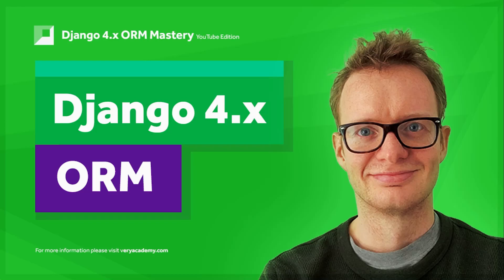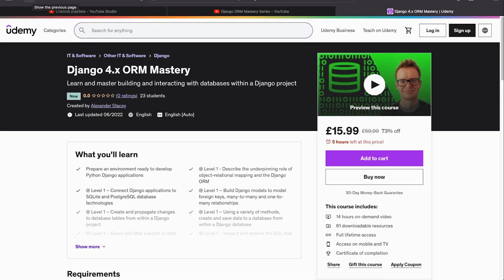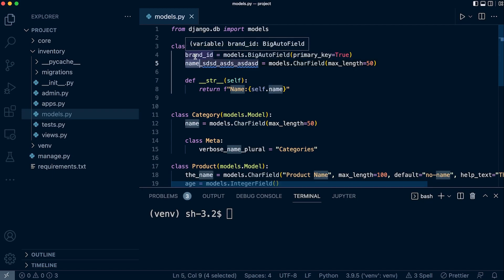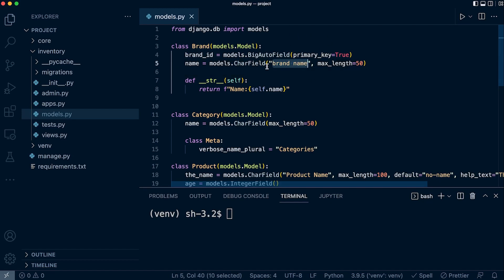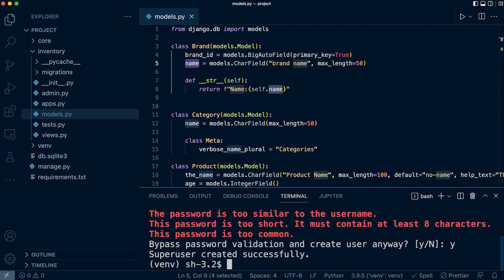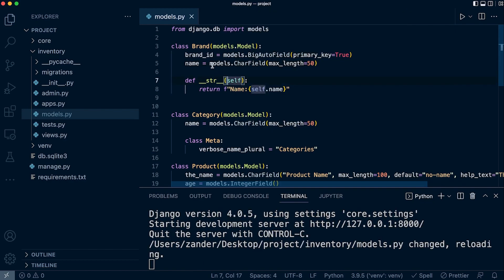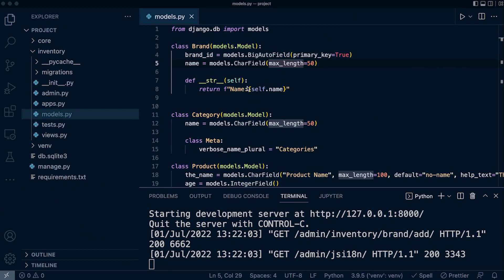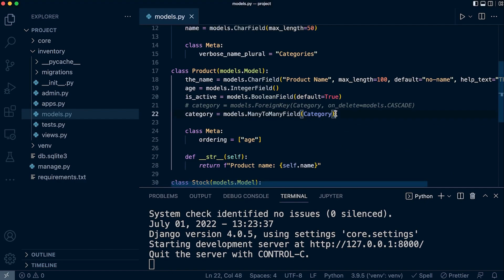Django 4.x ORM Course | Model Verbose Field Name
The Django 4.x ORM course providers learners with a complete overview of the Django Framework ORM (Object–relational mapping) through applied learning. In this course you’ll learn about the features of the Django ORM and SQL. By better understanding features of the Django ORM, you will learn how to interact with databases from within a Django project, like you would with SQL. You will learn how to administrate tables and perform common Create, Return, Update and Delete (CRUD) operations through the Django ORM.

Udemy Course Link: Django 4.x ORM Mastery